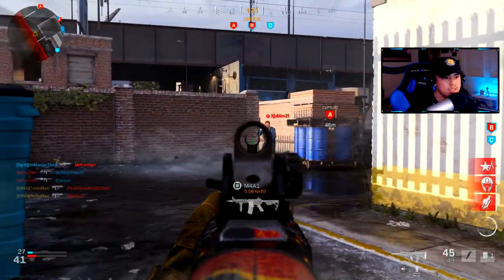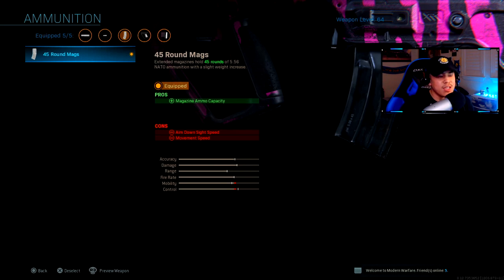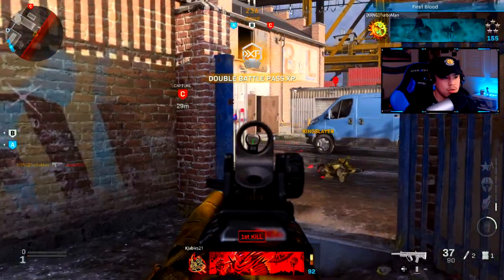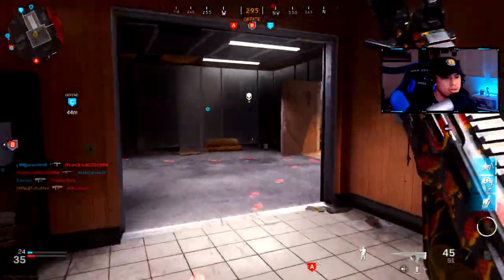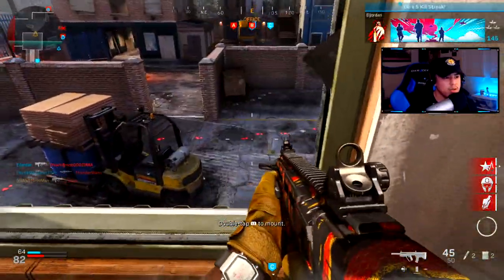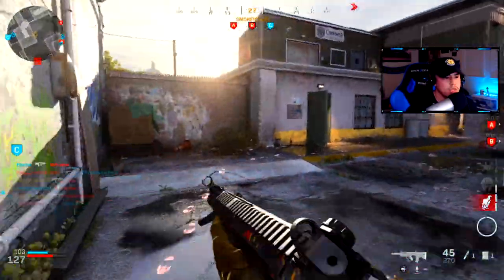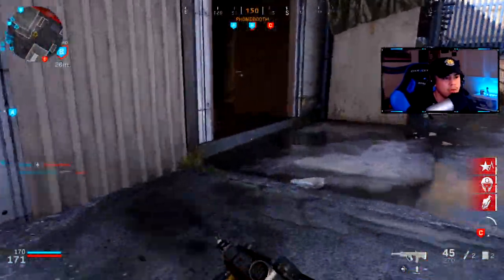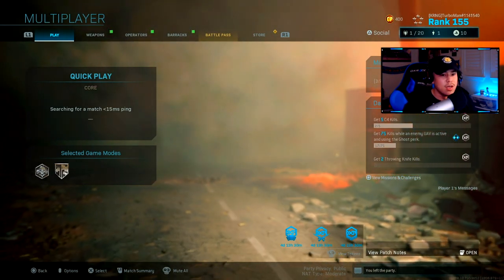*NEW* THE ONLY RAM-7 CLASS YOU NEED IN MODERN WARFARE! (New Best Ram-7 Class Setup COD MW)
Today's video showcases a NEW UPDATED RAM-7 class setup in Modern Warfare. This Ram 7 best class setup is designed for remaining stealthy which will keep you alive longer and achieve higher streaks. Turbo Nation thanks you.